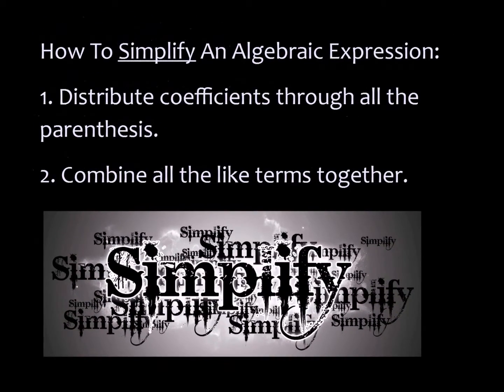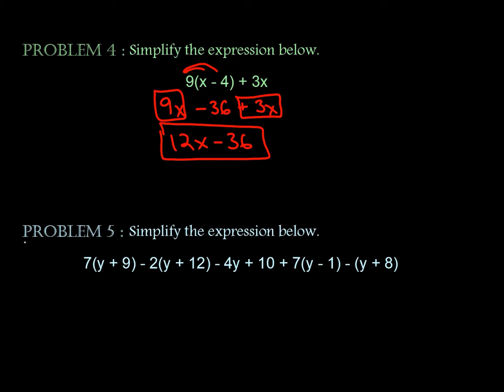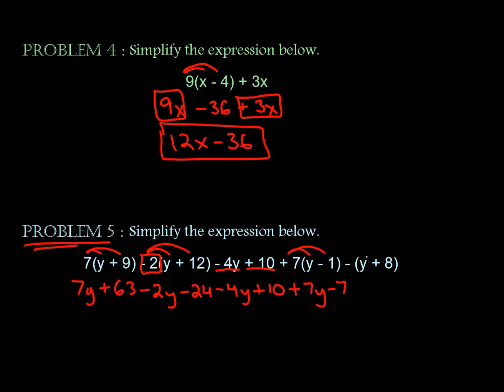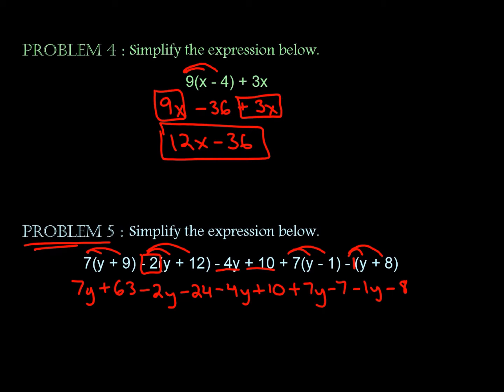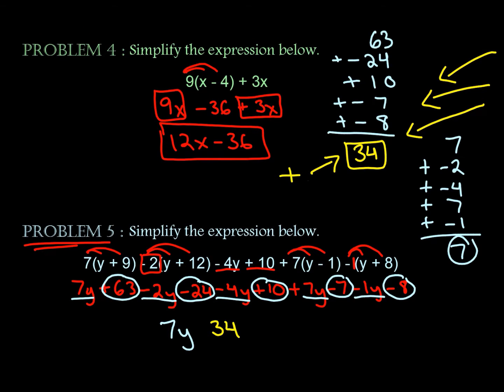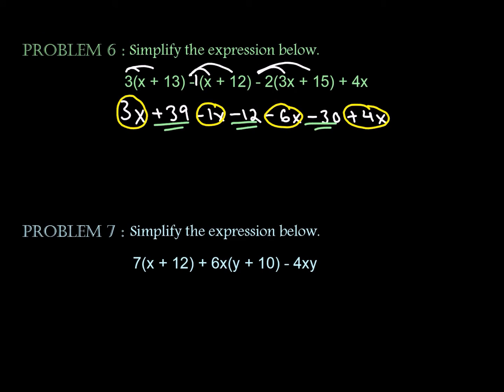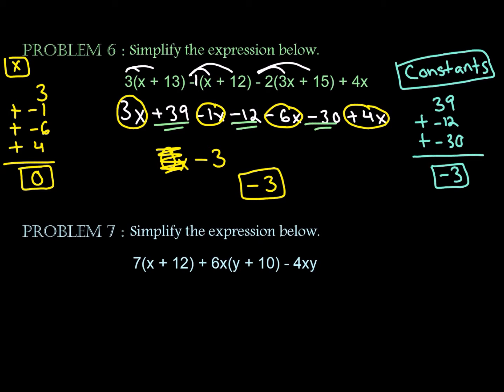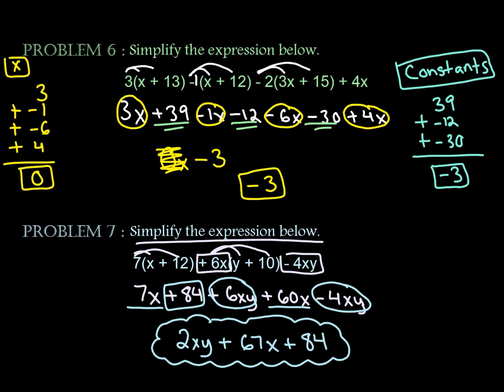TGV - Linear Expressions - Part 2